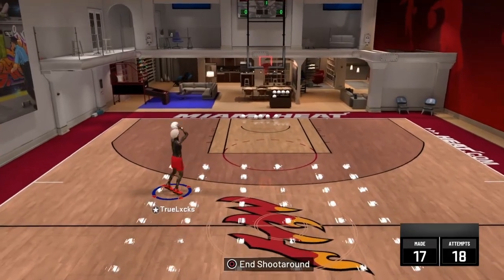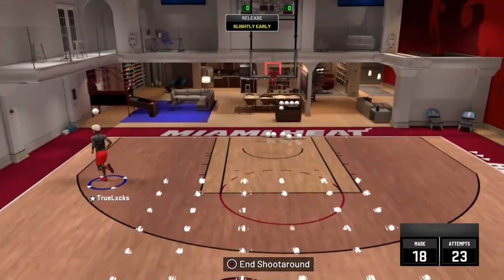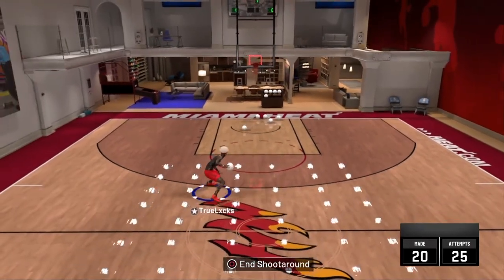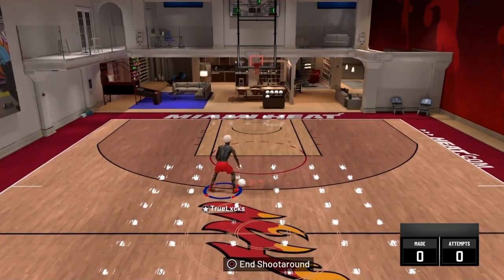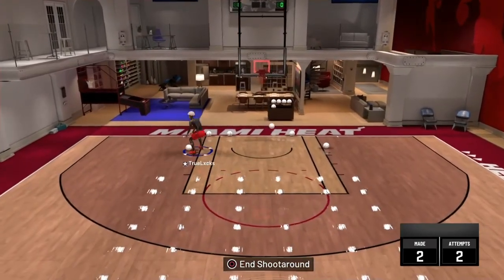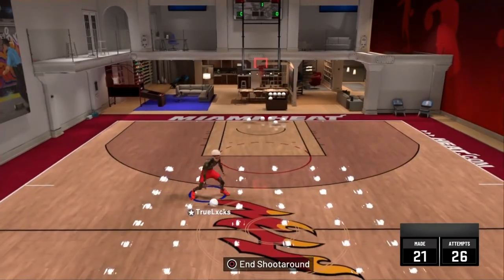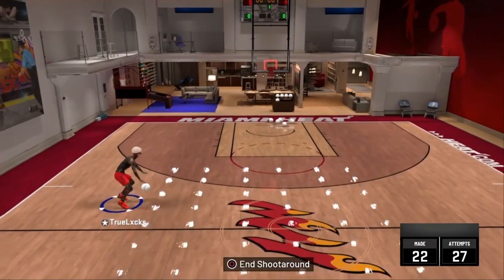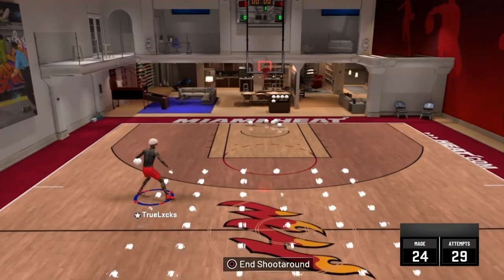How To Be A Better Guard 2K20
This is just the basics